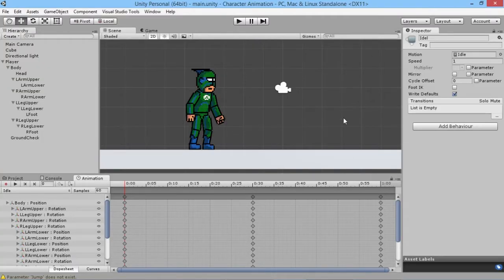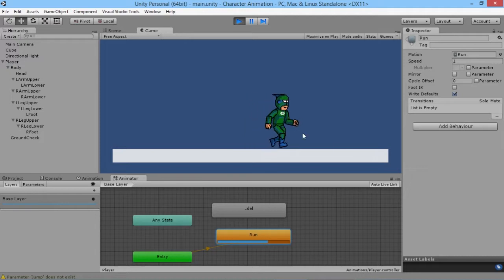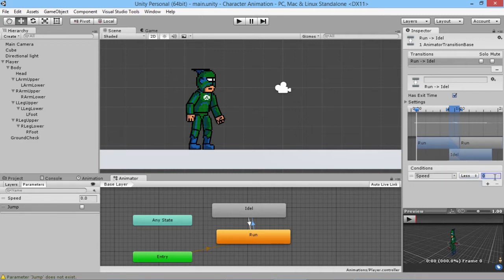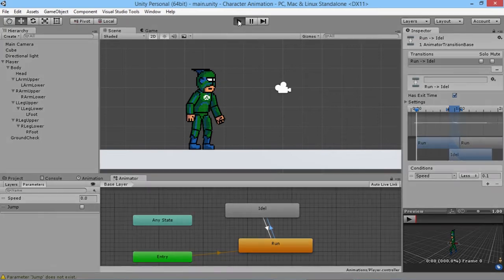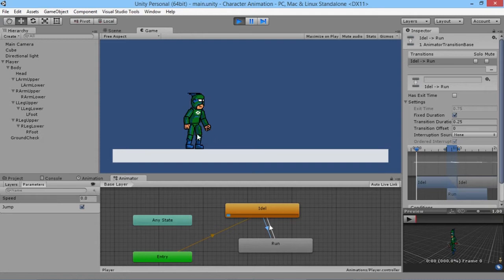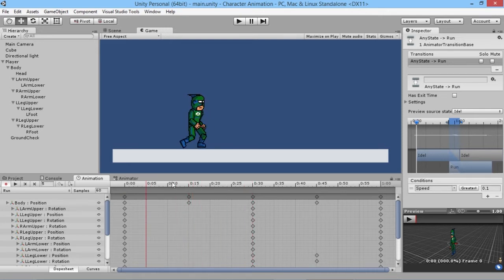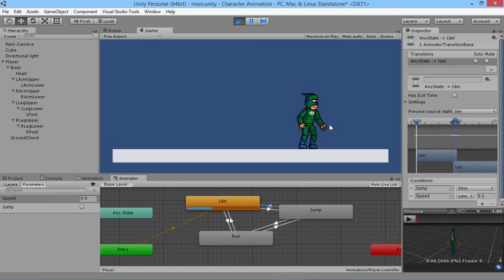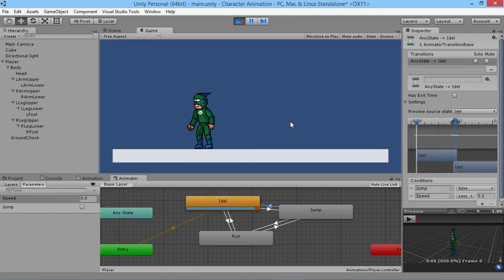Unity Basics - 2D Character Animation #3 - Smooth Animation Switching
Now that we've got some animations all set up, let's learn how to transition between them!